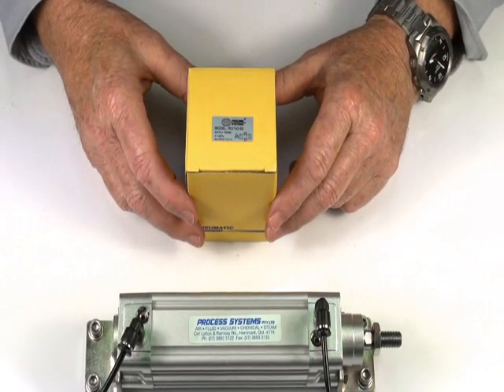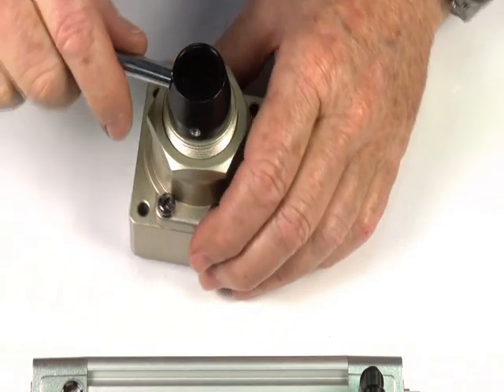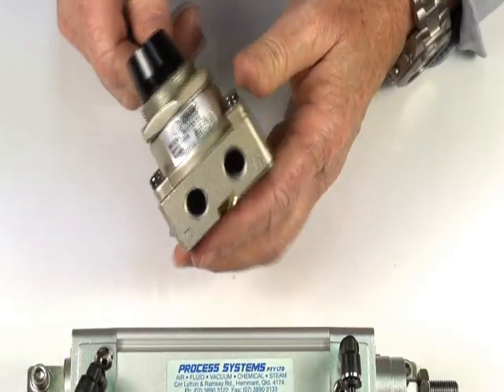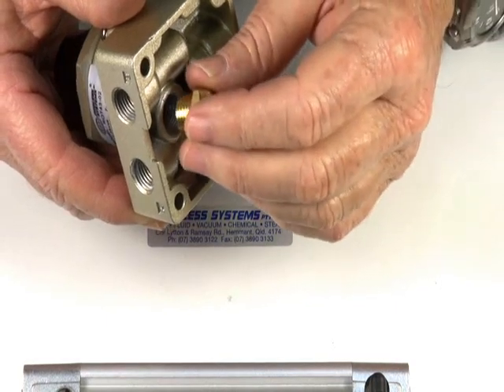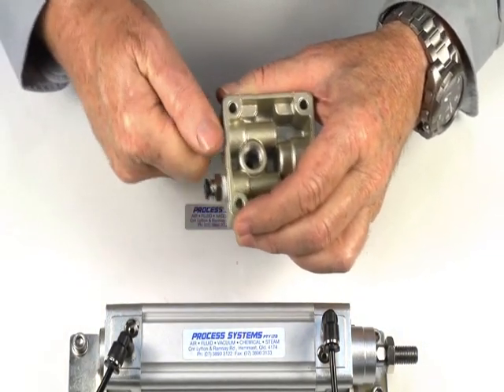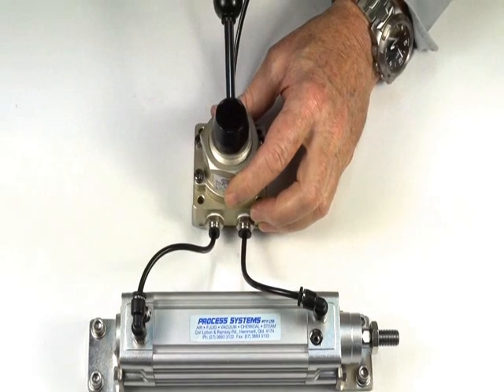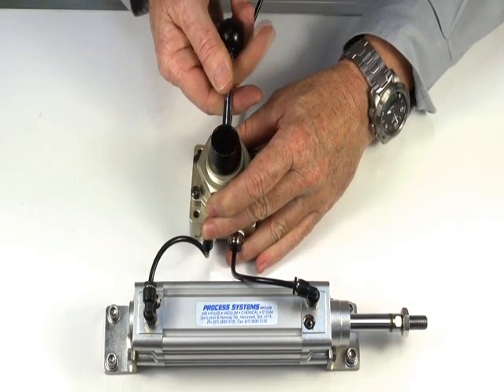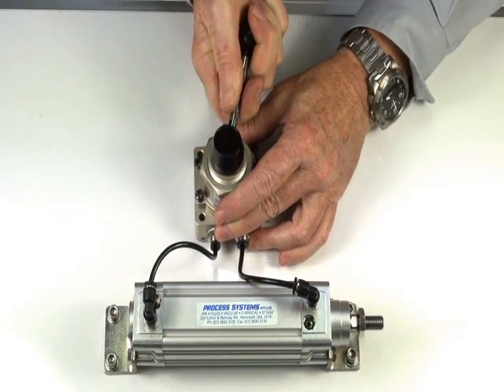4/3 Rotary Lever Valve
4 way 3 position rotary lever valve. Same function as five three valve but it has a shared exhaust port. Allows proportional control on air cylinders & actuators.